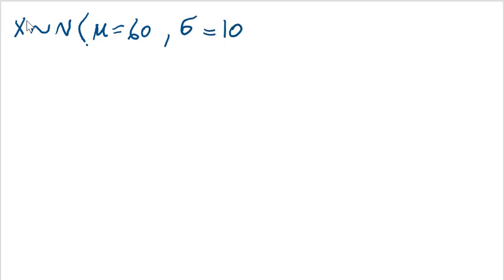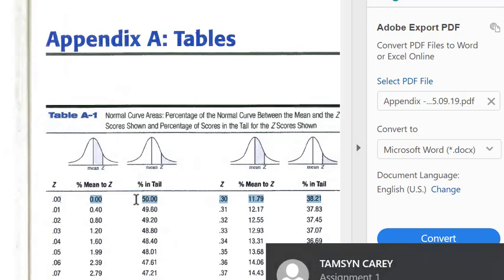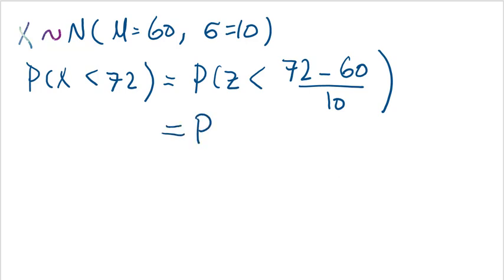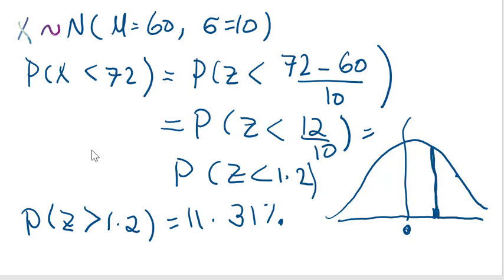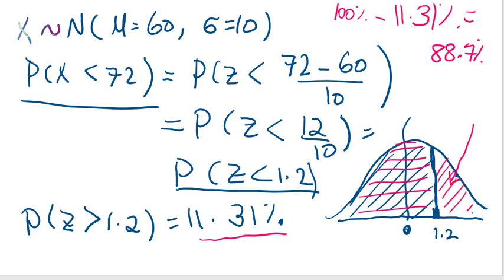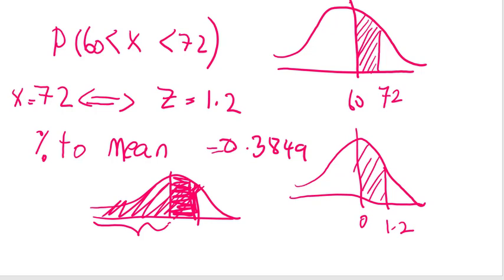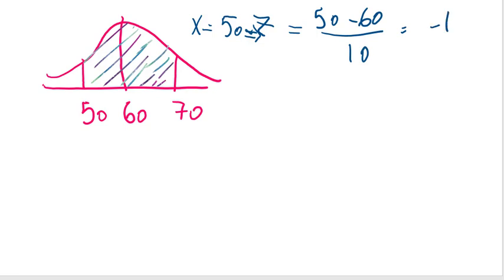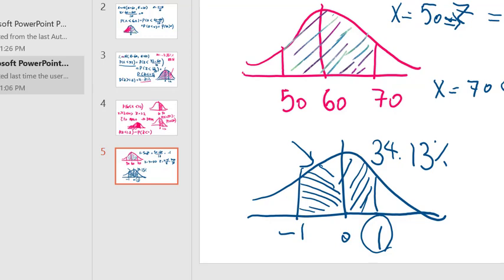explanation of prac 4 q11